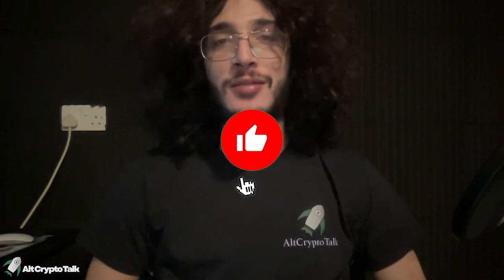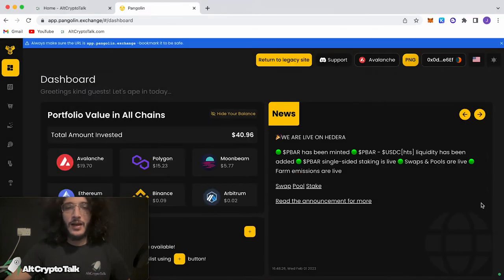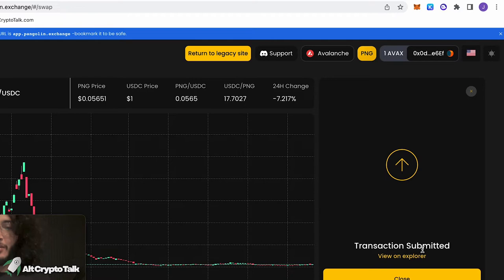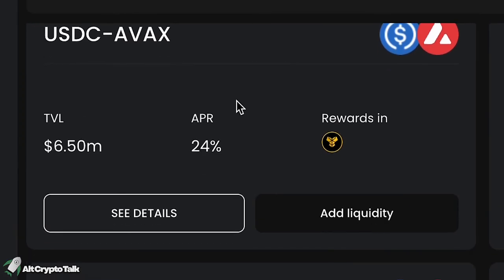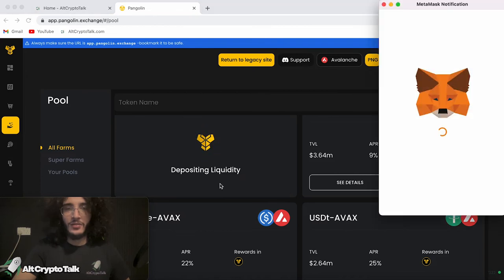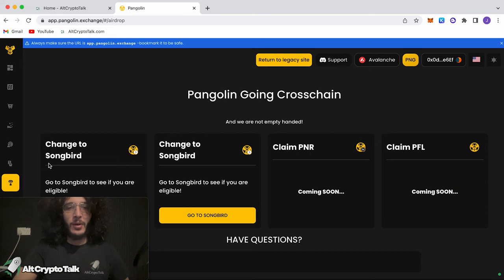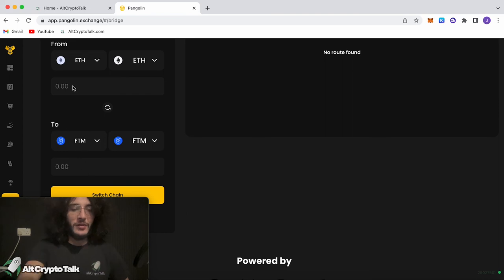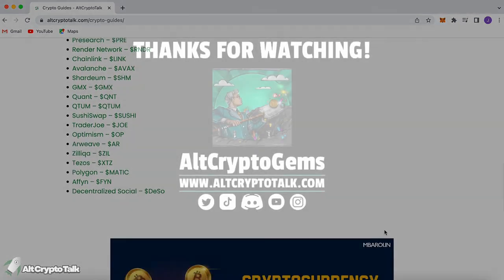Pangolin DEX Tutorial | Cross-Chain DEX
In this video, we show you how to use the Pangolin DEX, with all of its features! Interested in starting your passive income journey? Then this is the video for you... Pangolin offers juicy rewards.

🔥 Business?

Pangolin Cross-Chain Compatibility - Ethereum, Avalanche, Polygon, Fantom, BNB Chain, Moonbeam, Cronos